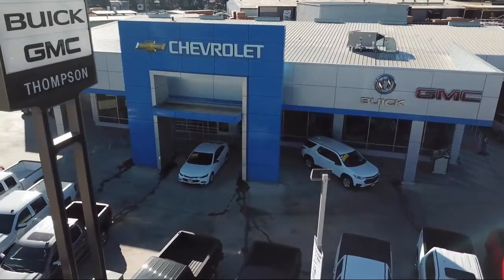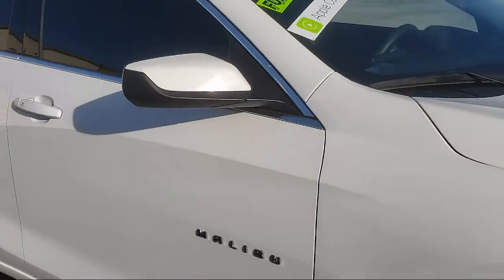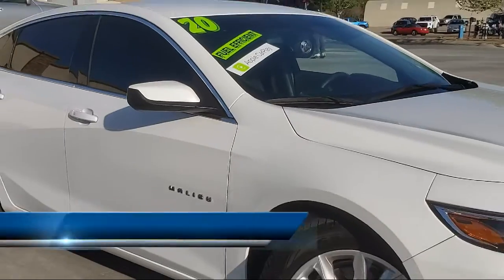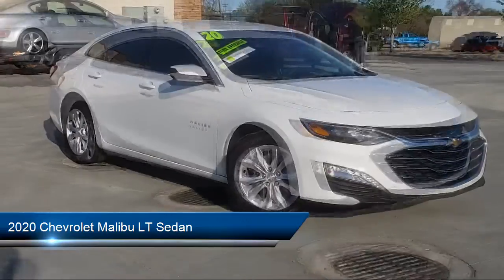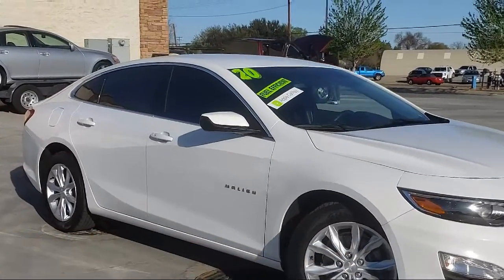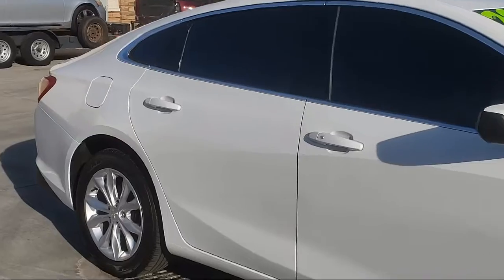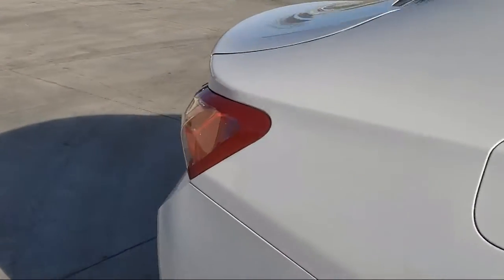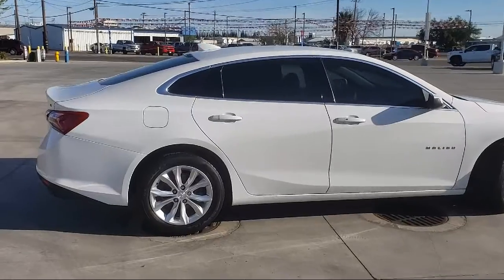2020 Chevrolet Malibu LT Sedan Modesto Tracy Turlock Los Banos Merced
2020 Chevrolet Malibu LT Sedan Stock Number: P6088 Vin:1G1ZD5ST0LF031422.

701 S. 2nd Street